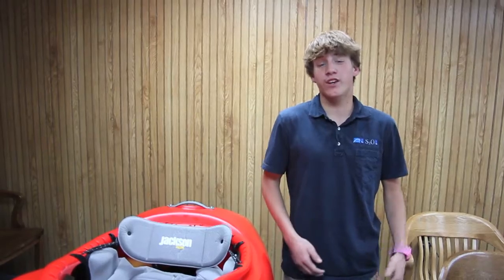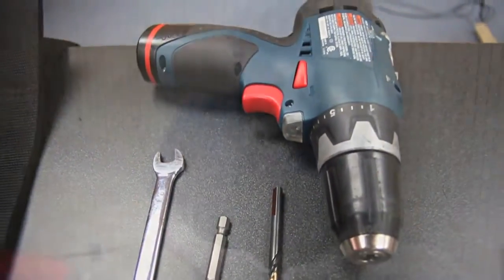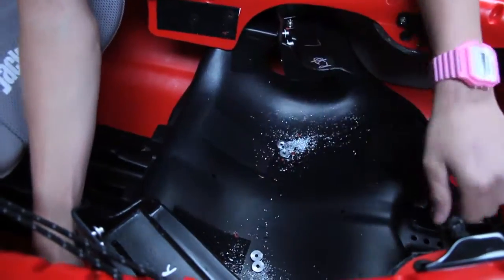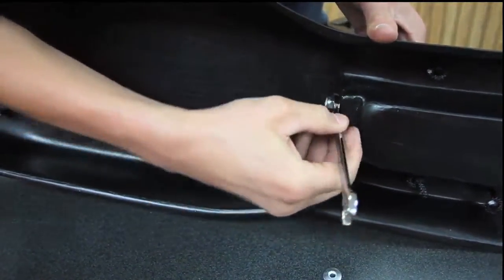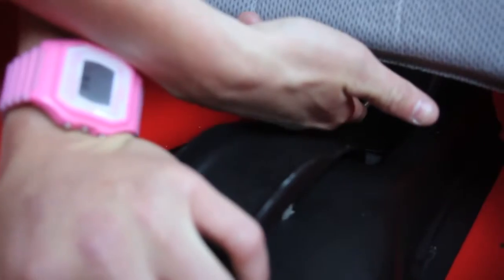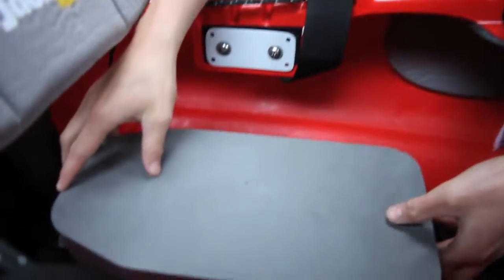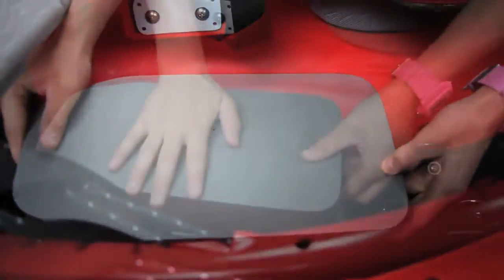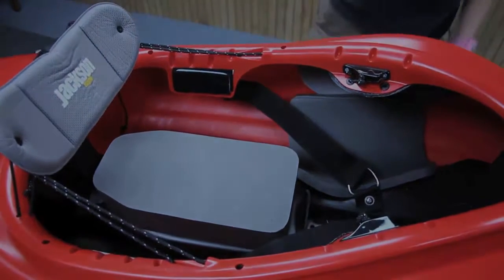How to Retrofit Your Jacksonkayak C1 Saddle